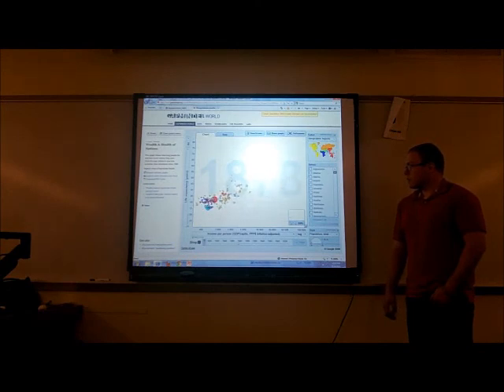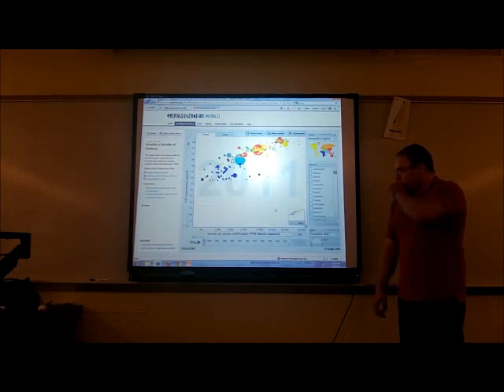ed tech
Ed Tech Presentation